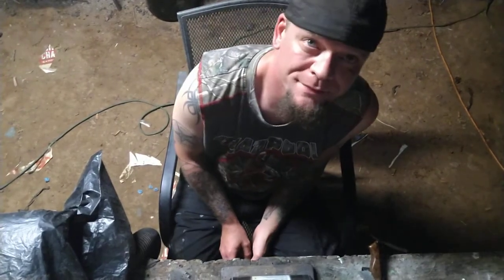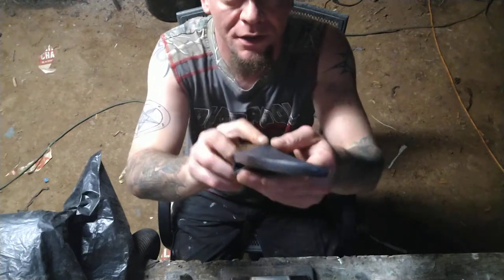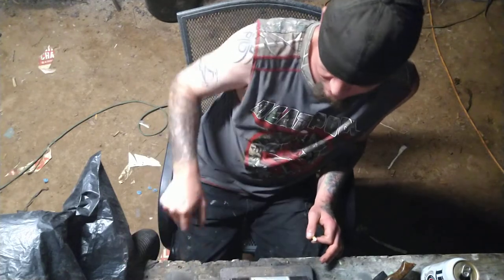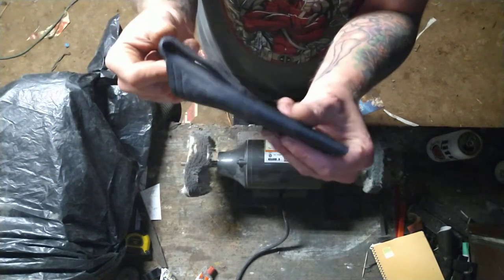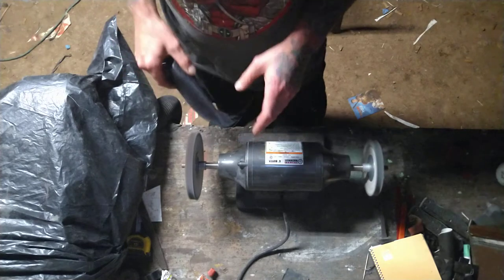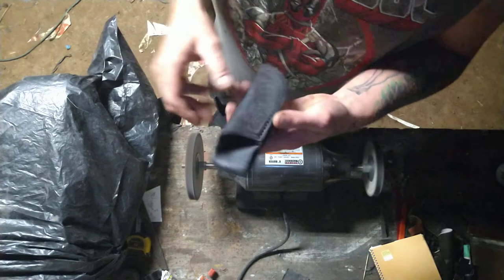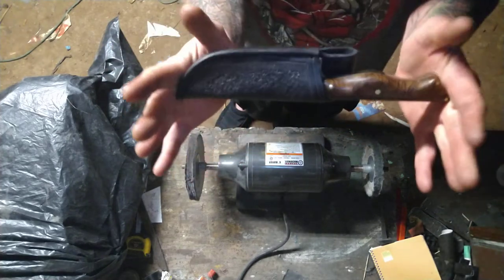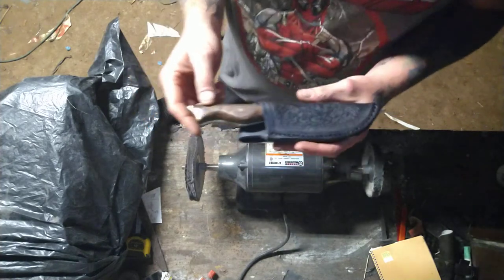Knife sheath polishing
Using a buffer and brown tripoli to polish a dyed leather sheath